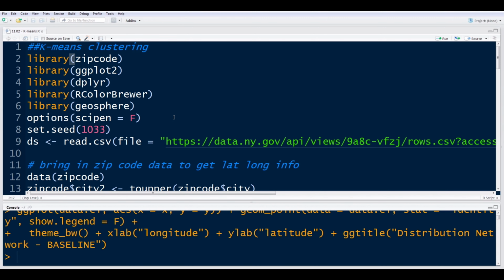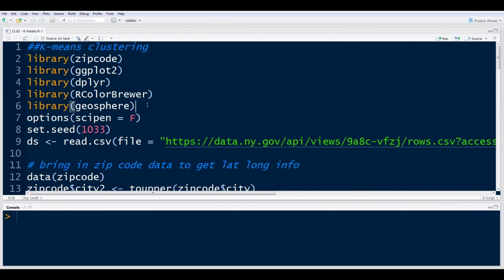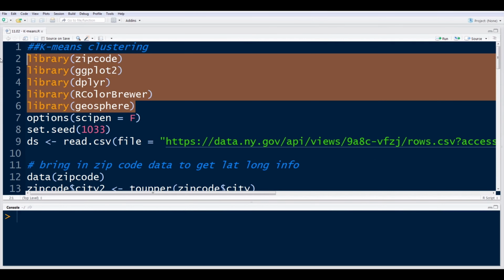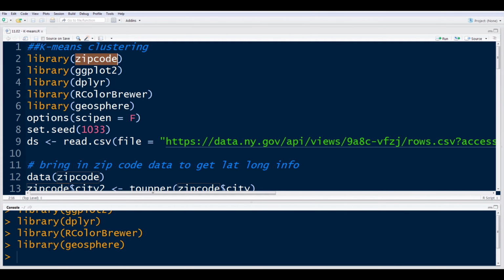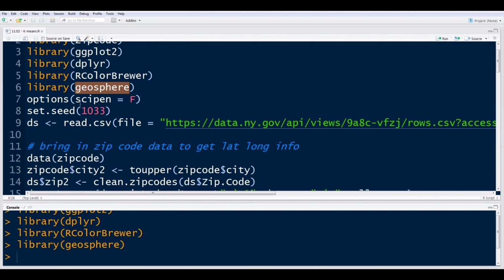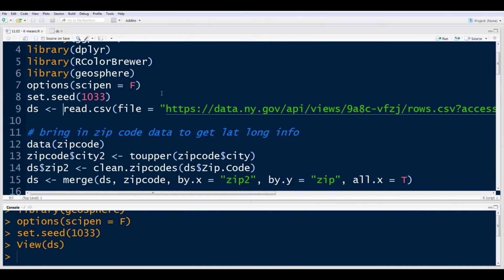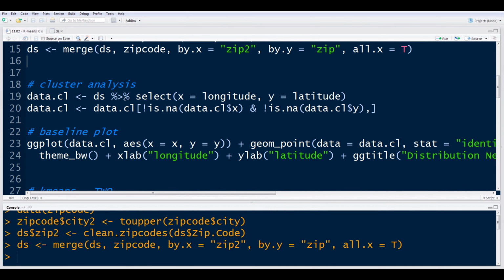K-means Clustering | The R Toolkit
The R Toolkit - A new course from Pirple.com
Learn the fundamentals of the R programming language, then apply it to statistical analysis, visualizations and machine learning. Learn Variables, Vectors, Matrices, Loops, Functions, Packages, Plotting, K-means clustering, Decision Trees and more.